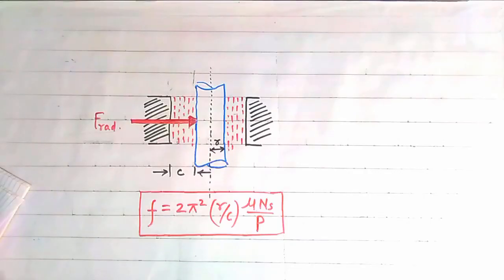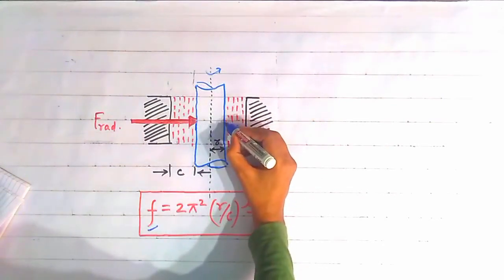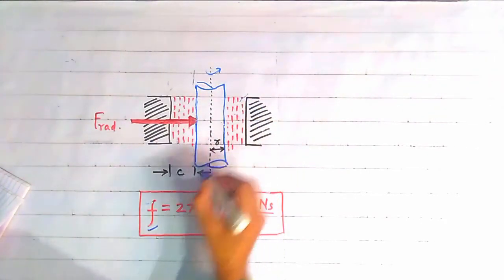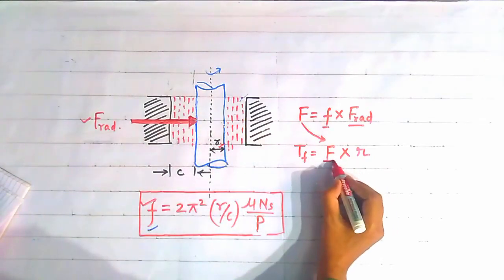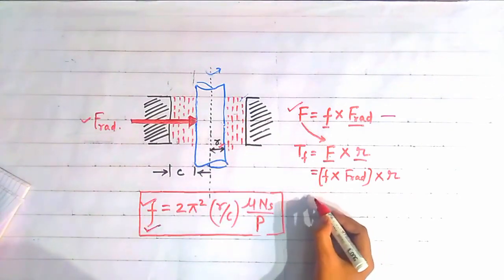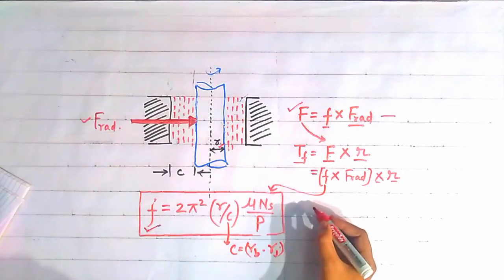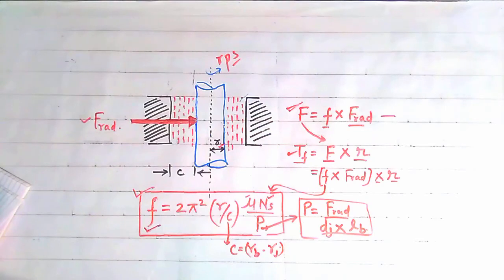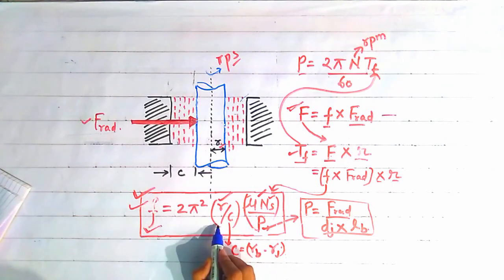PETROFFS EQUATION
this video contains information about the coefficient of friction in journal bearing,frictional loss in journal bearings,frictional force in journal bearing,bearing friction,friction in journal bearing,frictional torque in journal bearing,frictional power loss in journal bearing,petroffs relation,petroffs formula,coefficient of friction in journal bearing.